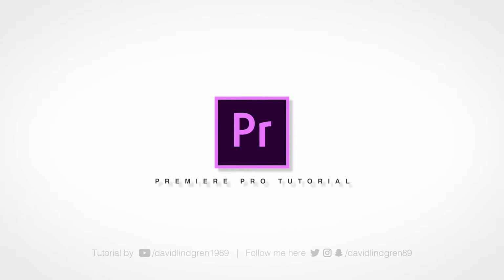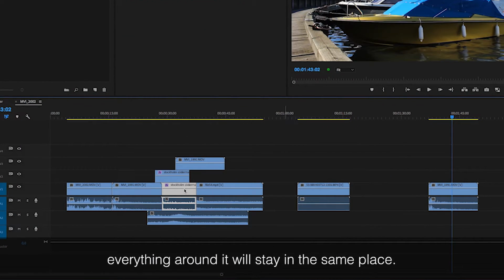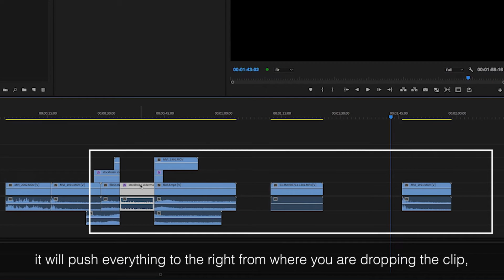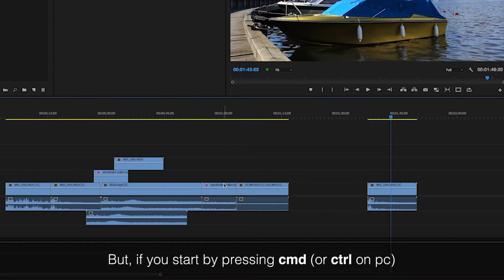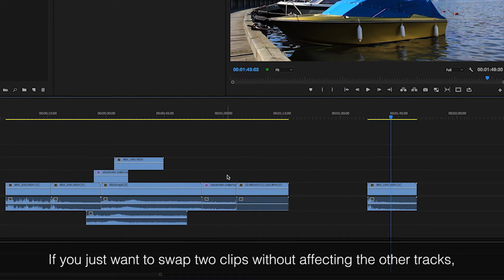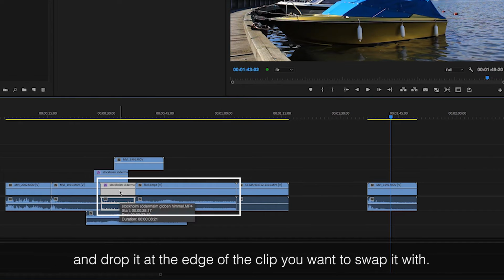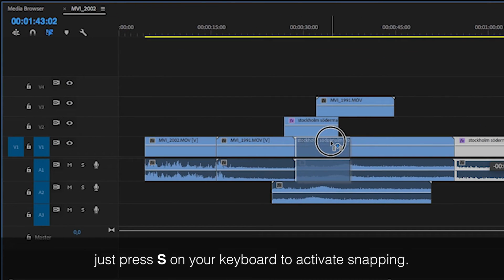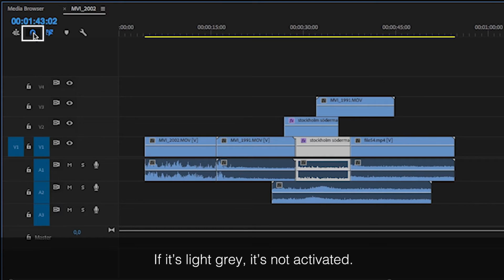How to swap clips in Premiere Pro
How do you swap or rearrange clips in the timeline? First of all, if you just drag the clip to where you want it to go, it will overwrite the part you are covering and everything around it will stay in the same place.
If you start moving the clip and then press cmd (ctrl on pc), it will push everything to the right from where you are dropping the clip, to make space for the clip you are moving.

But, if you start by pressing cmd (or ctrl on pc) and then move the clip, it will swap the two clips but it will also swap the elements on the other tracks as well.

If you just want to swap two clips without affecting the other tracks, just hold down opt and cmd while moving the clip (ctrl & alt on pc), and drop it at the edge of the clip you want to swap it with.

If your clip is not snapping to the edge, just press S on your keyboard to activate snapping.You can see if it’s activated by looking at this magnet icon. If it’s light grey, it’s not activated.

Thank you for watching this video, feel free subscribe to my YouTube-channel and if you have any questions or tips, comment them below to bring value and to help each other! That will also create awareness for your account. Stay creative and keep learning!

🎵 Track Info:

Title: Birdy by KV
Genre and Mood: Dance & Electronic + Inspirational